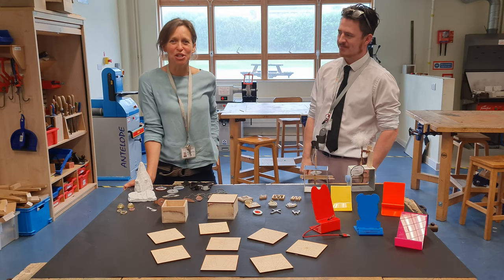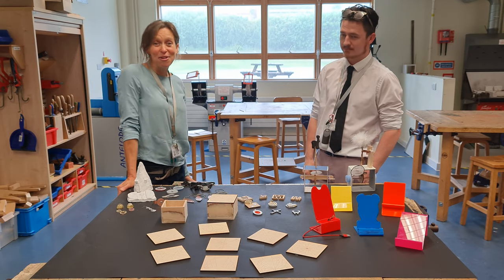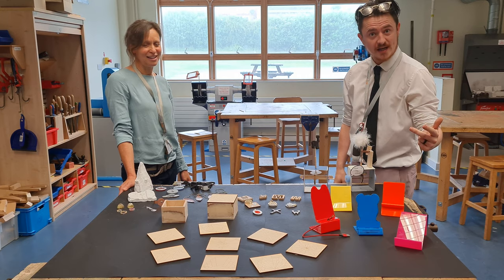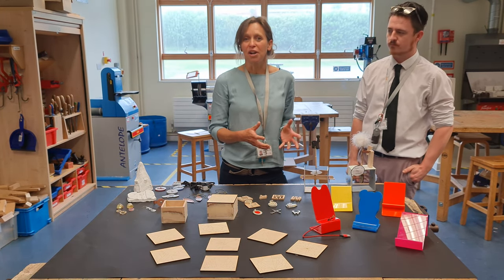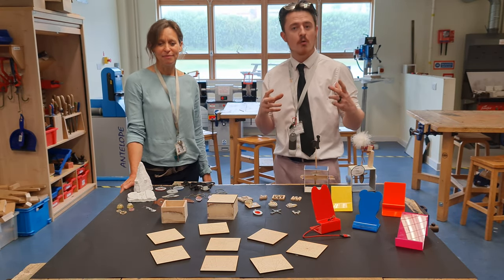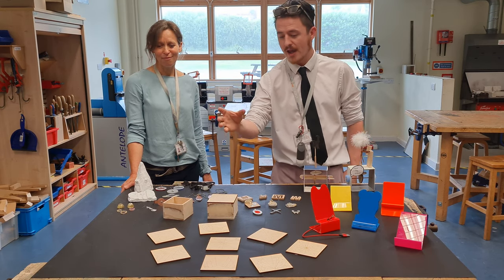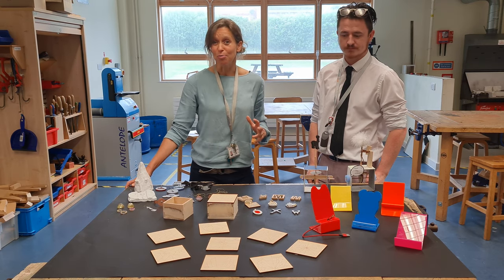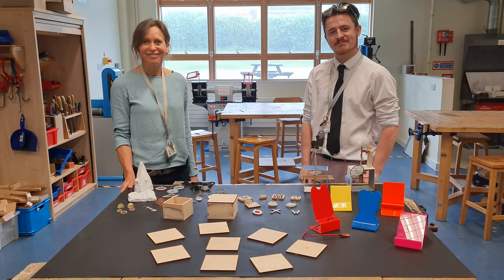Design Technology Mini-Showcase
Mrs Aeberhard and myself talk through the projects that we have made this year in Design Technology at Seahaven Academy.